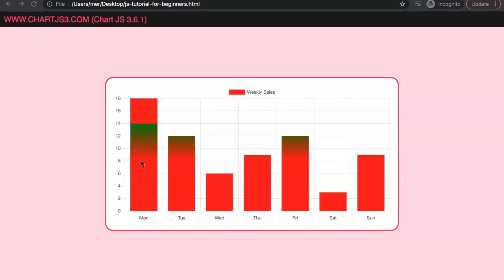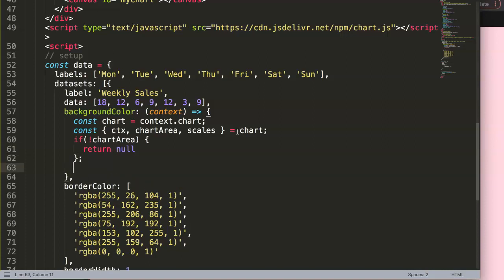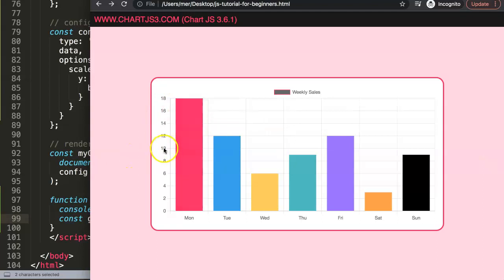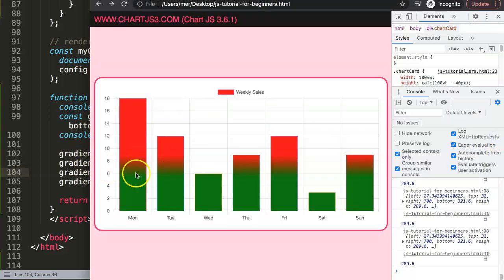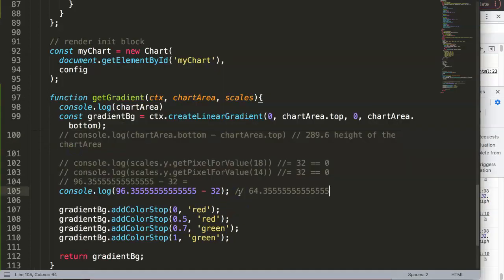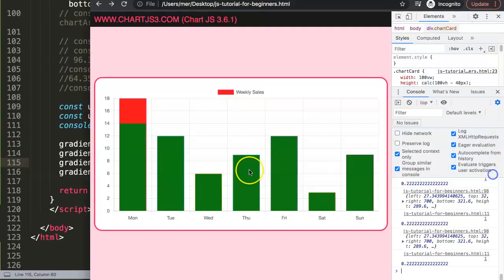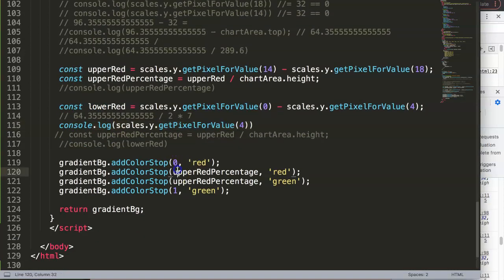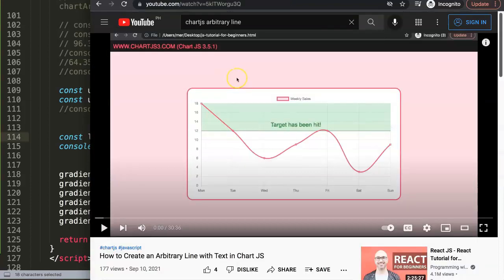How to Use Gradient Color Based on Scale Values in Chart js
In this video we will cover how to use gradient color based on scale values in chart js. Using gradient color can be tricky and in this video we will cover how to extract the values from the y-scale and convert it into a pixel.

We will explore how gradient works and how to match it correctly with the y-scale values. So the gridlines and gradient lines will match nicely.

▬ Materials/References  ▬▬▬▬▬▬▬▬▬▬

Chart JS Dashboard Series:
👍 Most Liked Video Series:

▬ About Us  ▬▬▬▬▬▬▬▬▬▬▬▬